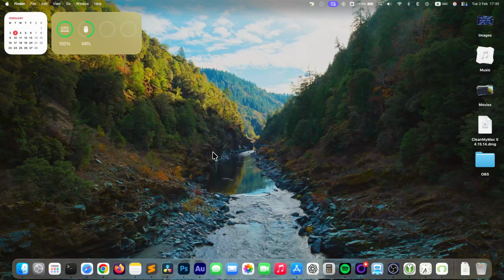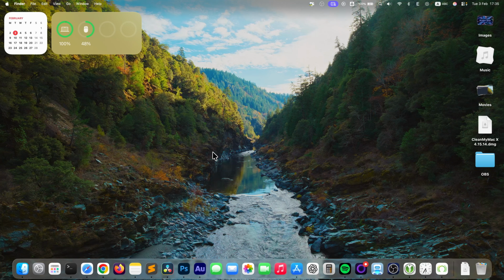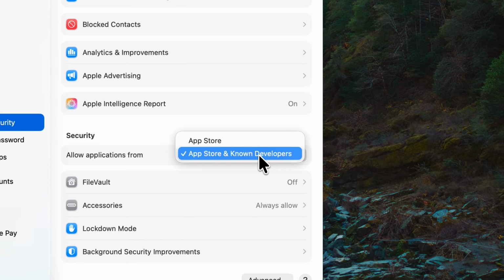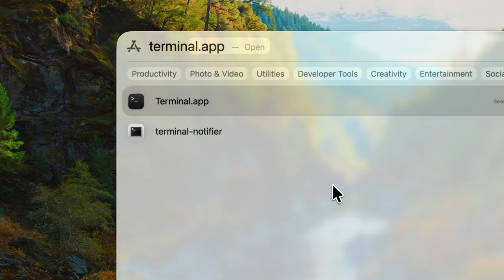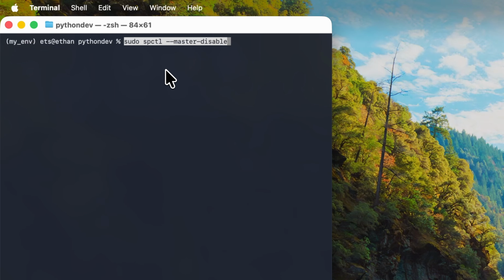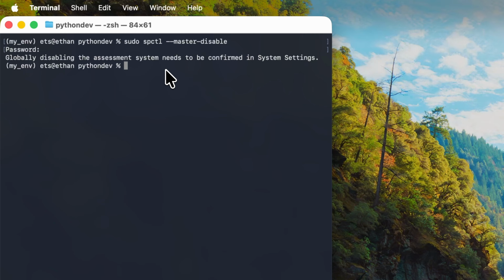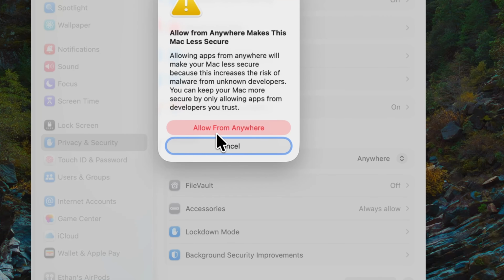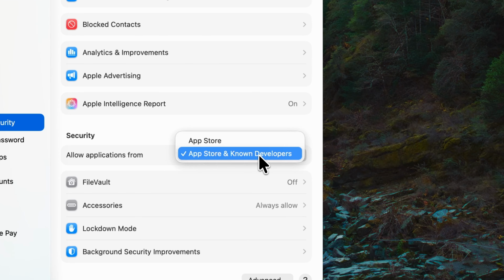How to Disable Gatekeeper on macOS Tahoe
In this video, I show you how to unlock the "Anywhere" option in your Privacy & Security settings so you can install apps from outside the App Store.

The command used in the video: sudo spctl --master-disable
To re-enable Gatekeeper later: sudo spctl --master-enable